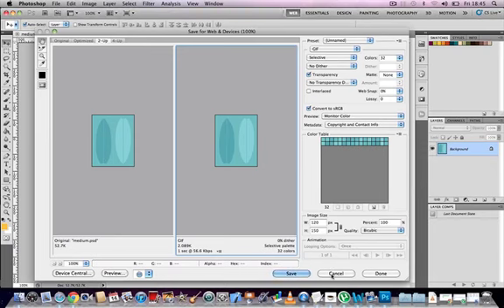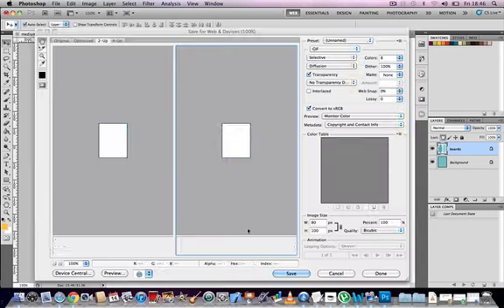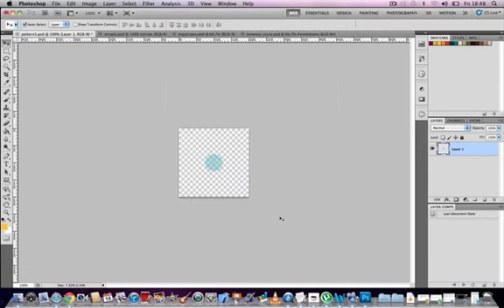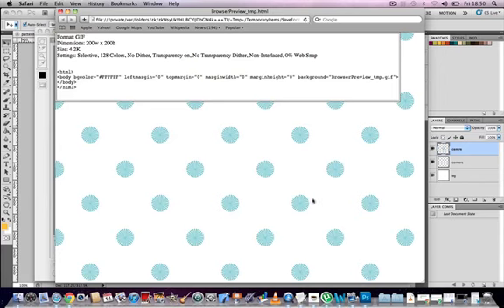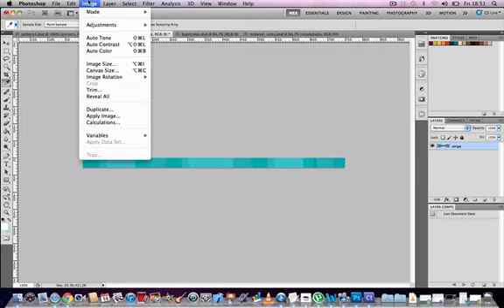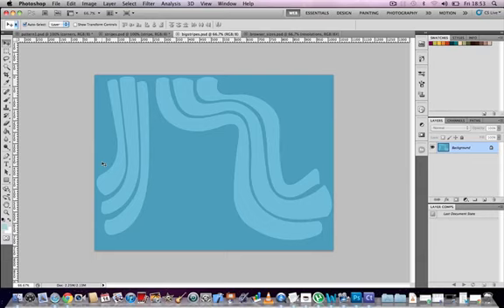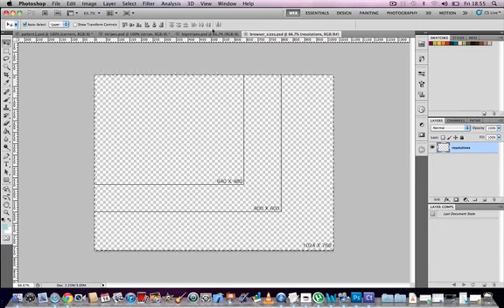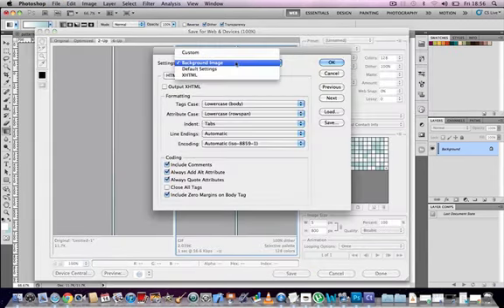Photoshop Tutorial - Creating Web Backgrounds